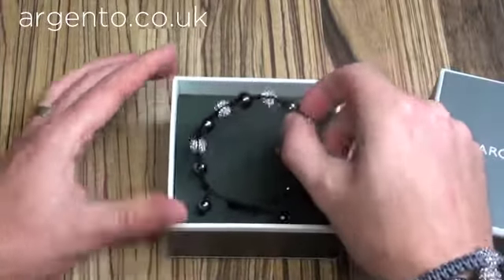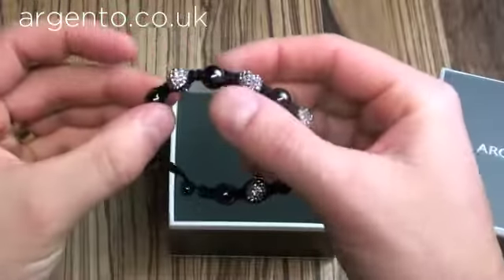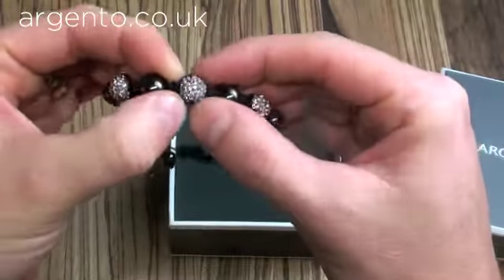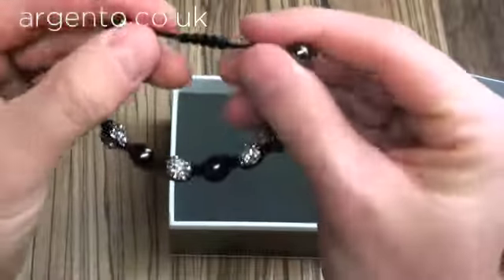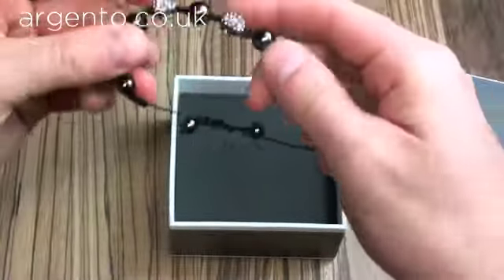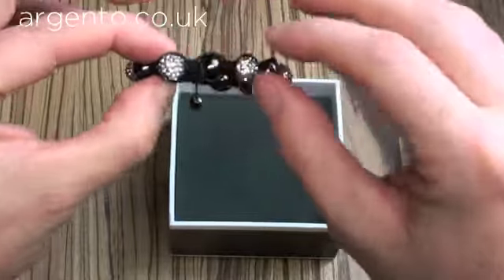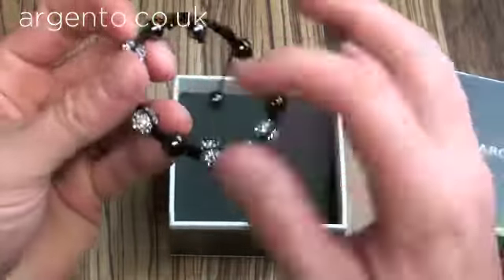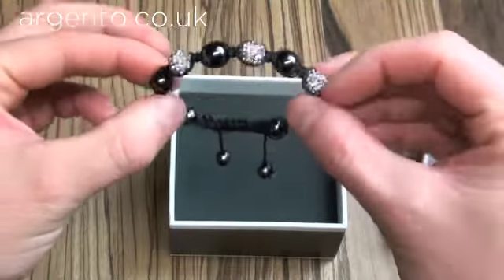Argento Magnetite Grey Mix Disco Ball Bracelet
Hand crafted on black cord and finished with five hand-set white crystal encrusted balls, measuring 10 mm and four hand-set black diamond crystal encrusted balls.